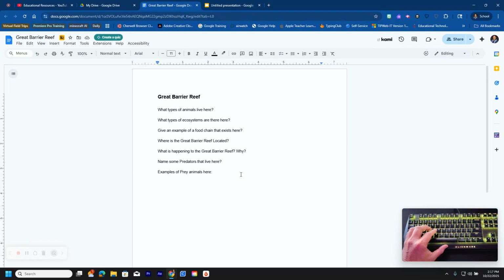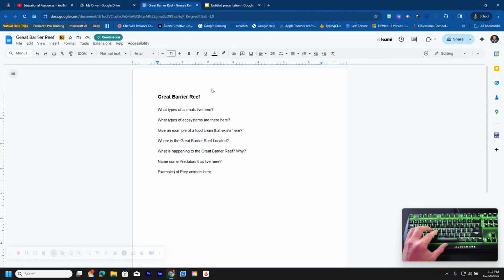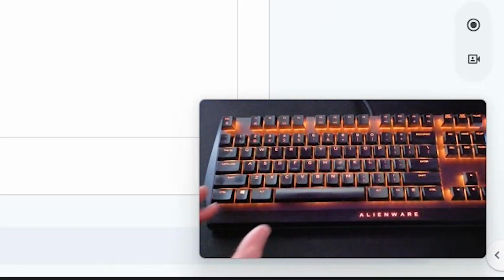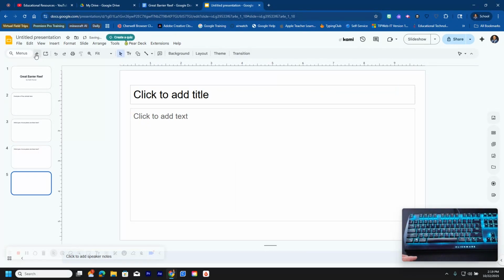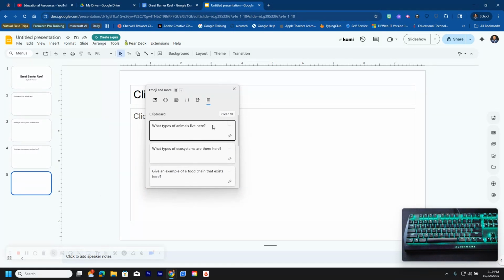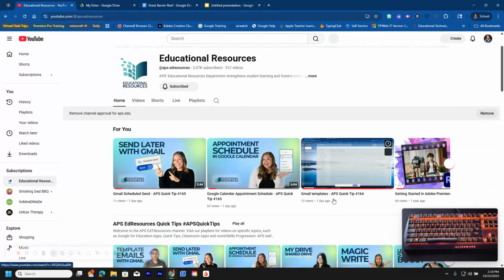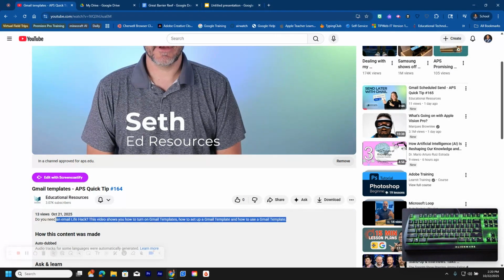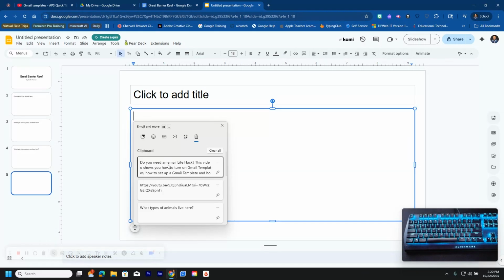Windows V - APS Quicktip #166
Do you need a time saving life hack? Learn how to use Windows V to turn on Clip Board access to have a running list of items to copy and paste!

The clipboard can hold up to 25 items each under 4MB.